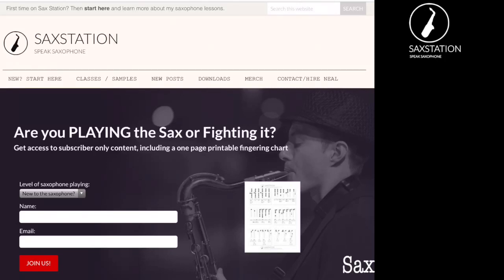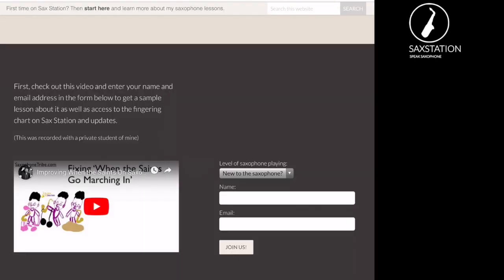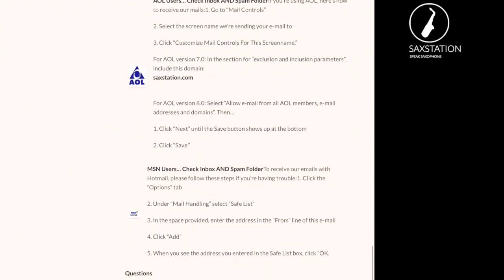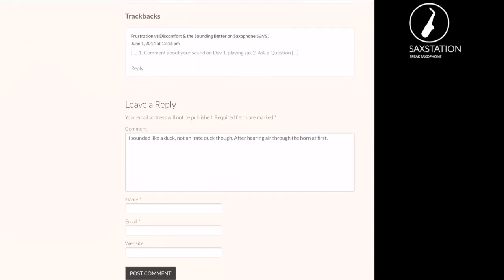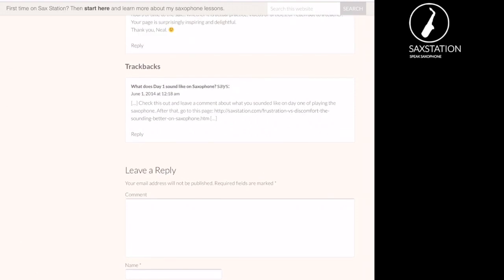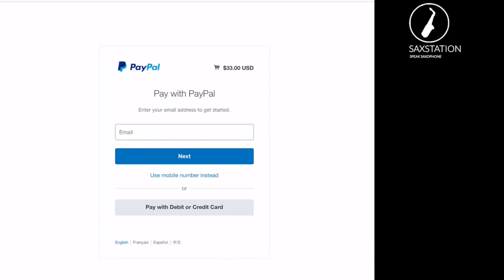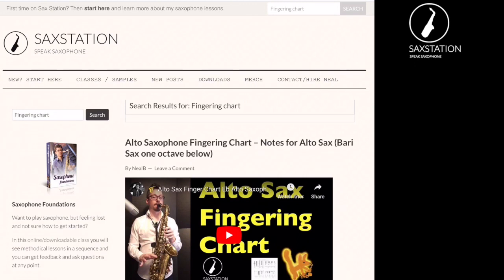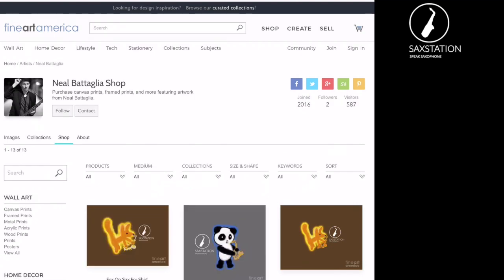Navigating SaxStation.com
Showing how to use the website SaxStation.com